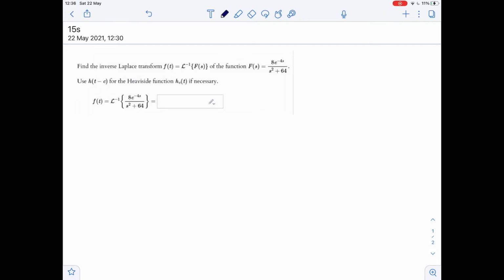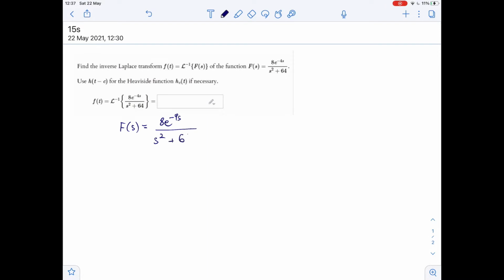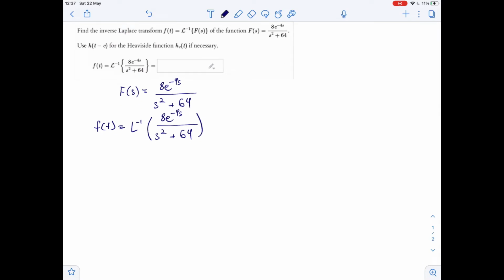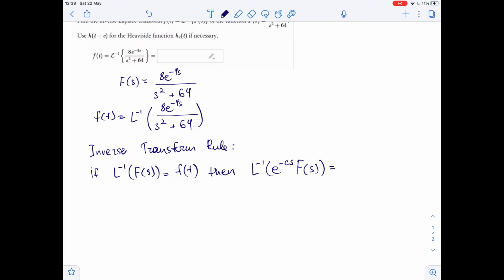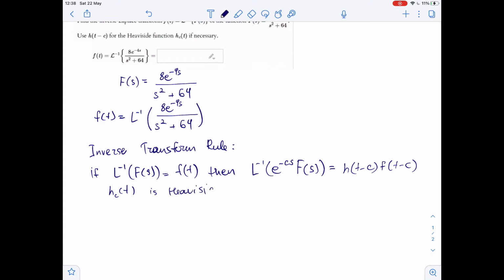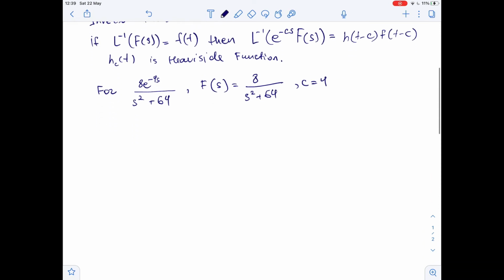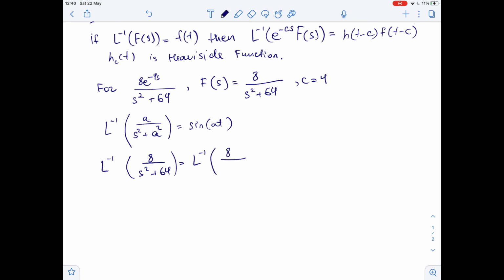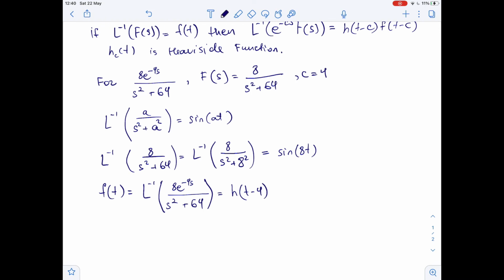Find the inverse Laplace transform f(t)=L^{-1}\left\{F(s)\right\} of the function ... | Plainmath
Solution to Differential equations question: Find the inverse Laplace transform f(t)=L^{-1}\left\{F(s)\right\} of the function F(s)=\frac{8e^{-4s}}{s^2+64}
Use h(t-c) for the Heaviside function h_c(t) if necessary.
f(t)=L^{-1}\left\{\frac{8e^{-4s}}{s^2+64}\right\}=